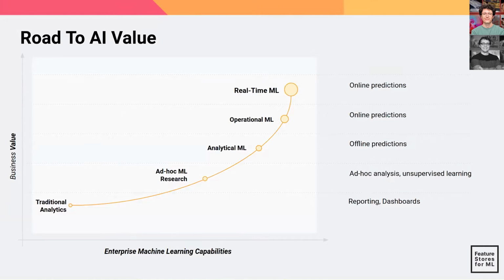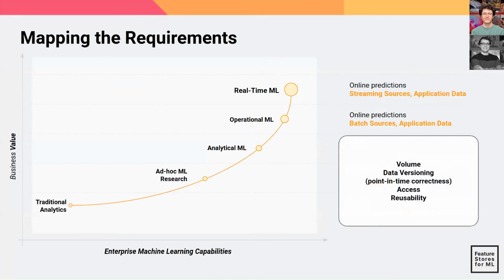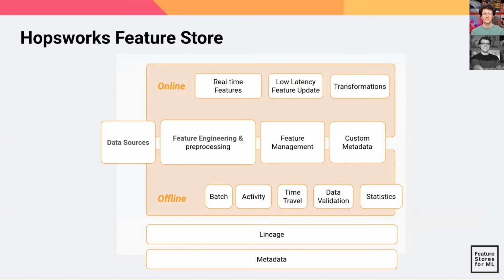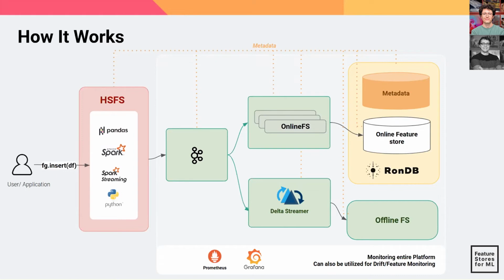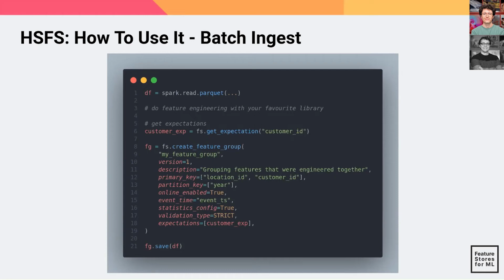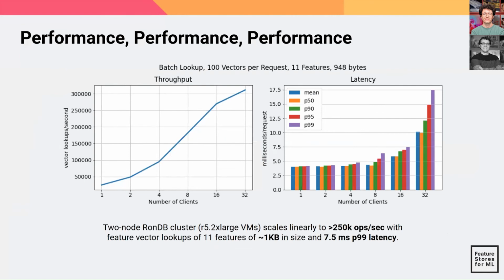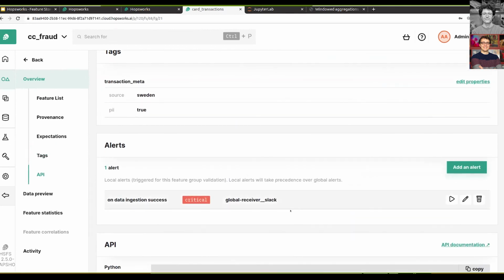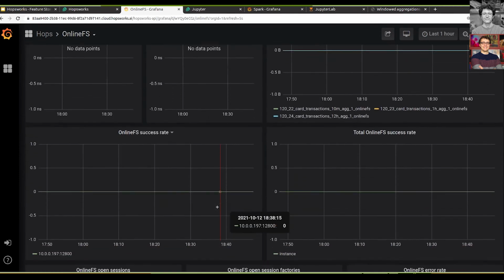Hopsworks - Fast, Fresh Data for AI at Scale with the Hopsworks Feature Store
The Hopsworks team will present how to leverage the Feature Store to make real-time predictions, with low-latency and at scale.

The value of a Feature Store lies in the reduced time to production for new ML models. This talk focuses on how to leverage the Hopsworks Feature Store to compute and ingest features and make them available to operational models making real-time predictions, with low latency and preventing inconsistency between the training and serving features.

To do this at scale Hopsworks leverages four pillars: Accessibility through a range of environments like Spark, Python, SQL and Flink. A scale out metadata layer to discover, govern, quality assure and reuse features. A scalable and reliable ingestion engine to guarantee feature freshness and consistency. And RonDB, the world’s fastest key-value store backing not only the Online Feature Store but also handling all metadata generated within Hopsworks.